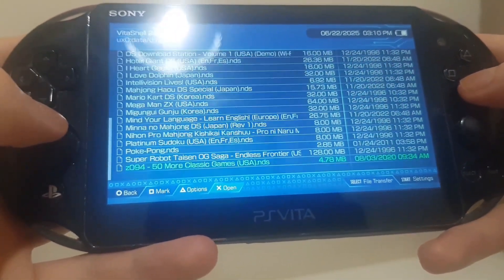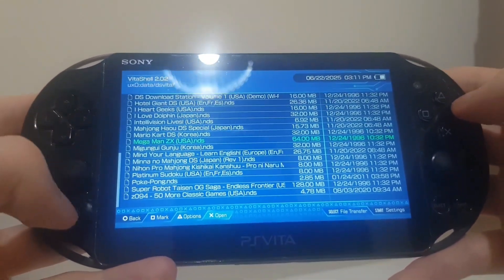How To Play Nintendo DS Games On PsVita! (DS Vita Install Guide)